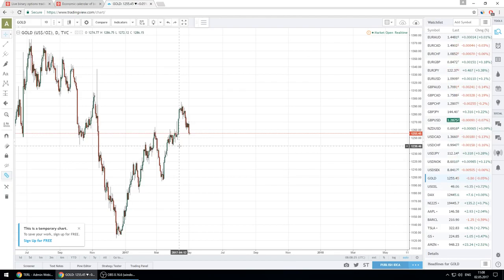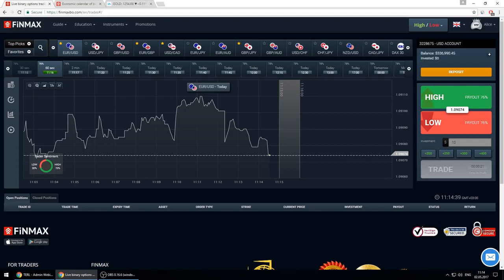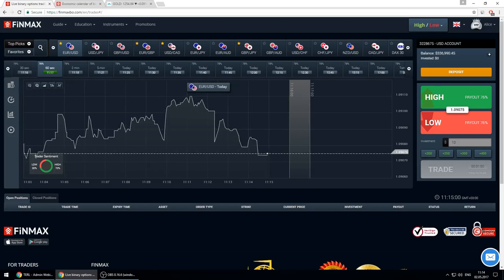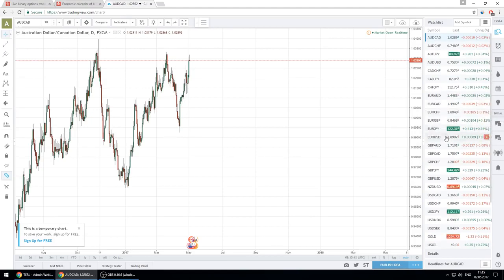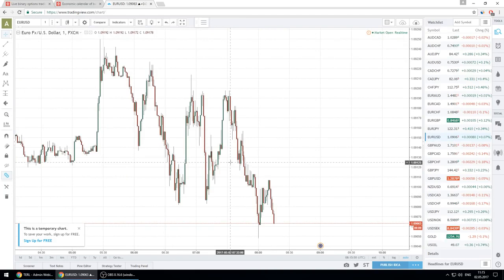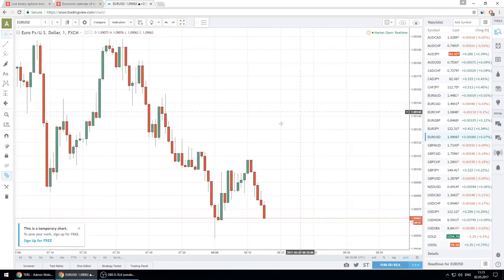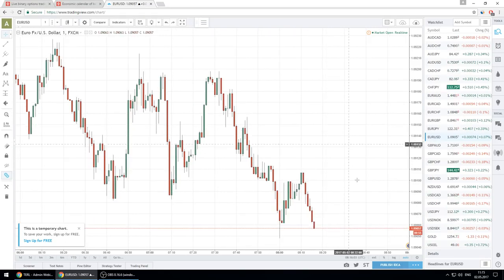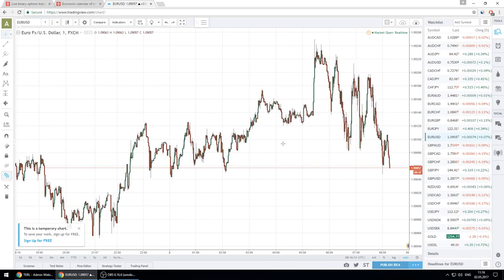Risk/Capital management | Finmax.com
Alice Lind - Risk/Capital management